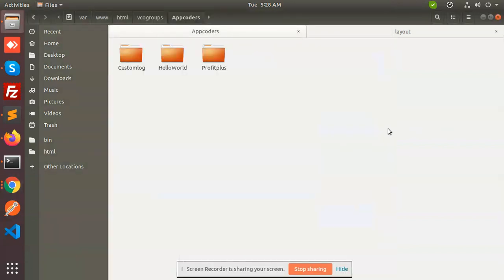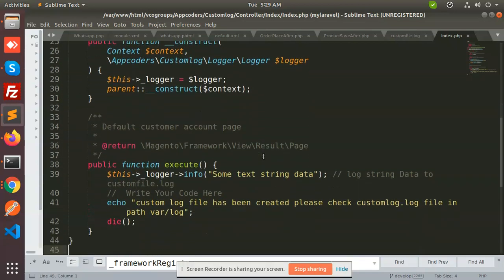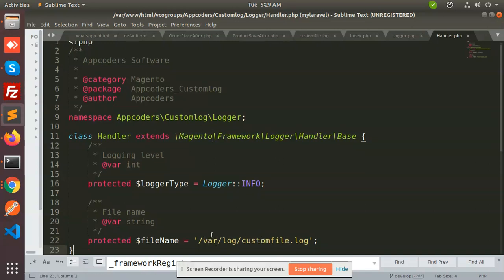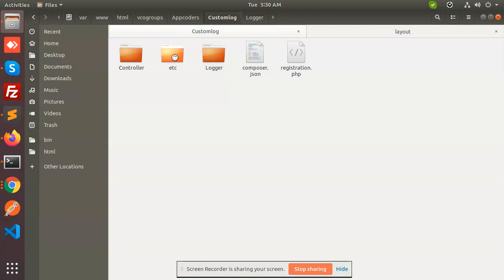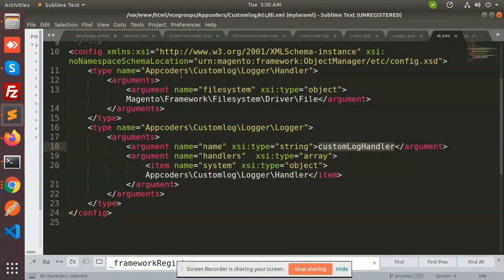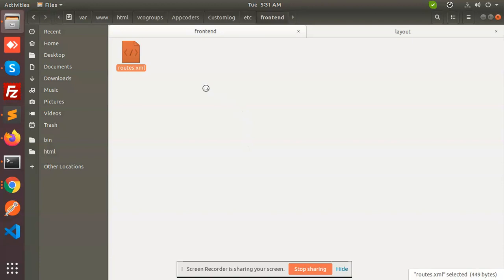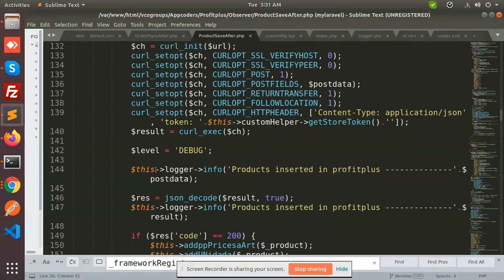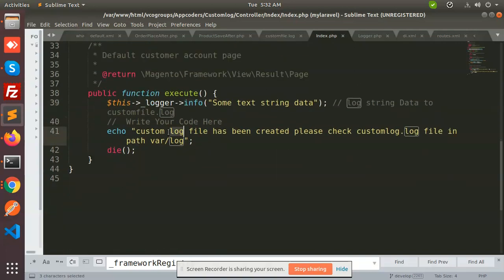Create custom log file in Magento 2